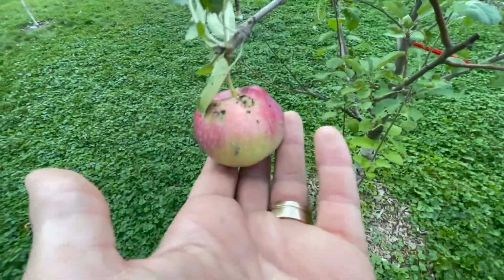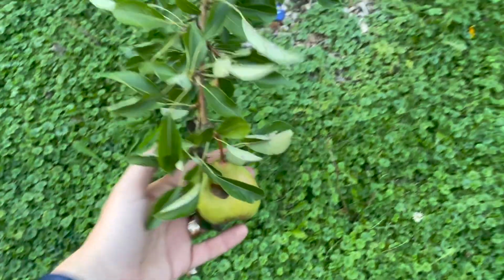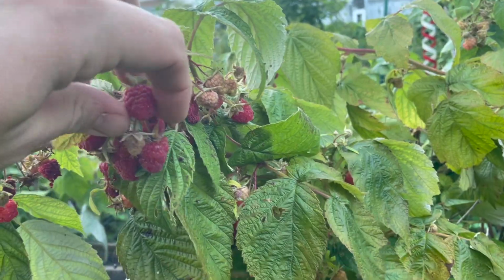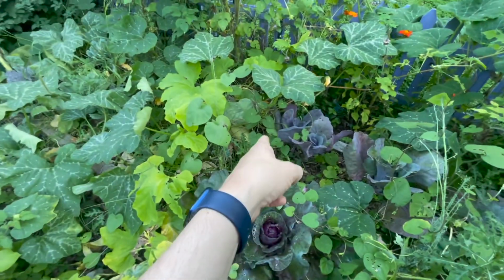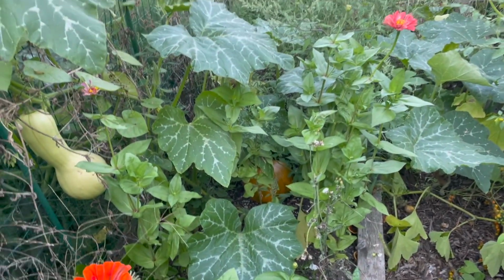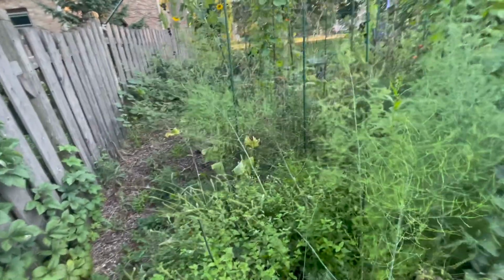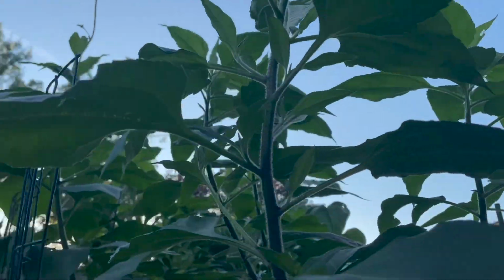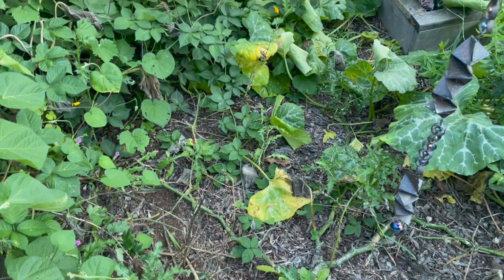Garden Tour - 6 September 2021 - Oshkosh, WI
The garden is overrun by squash.